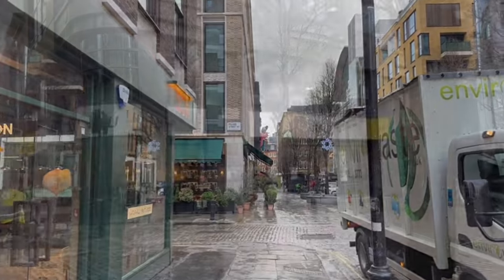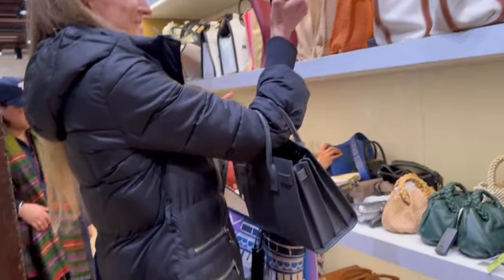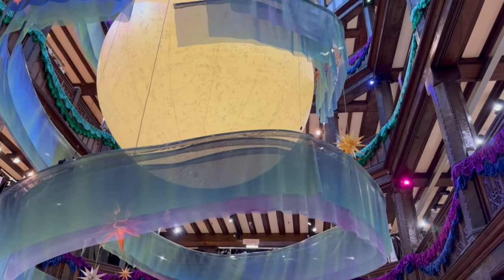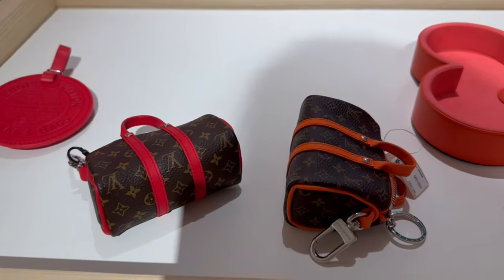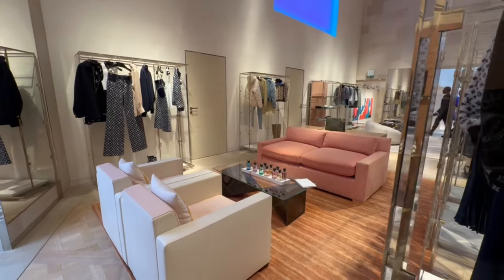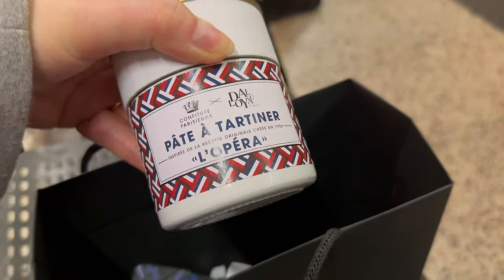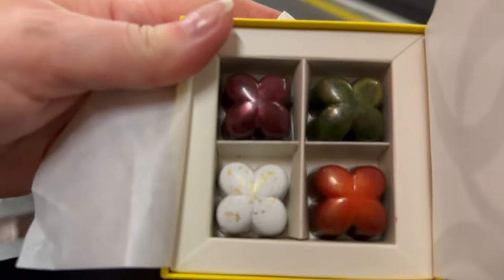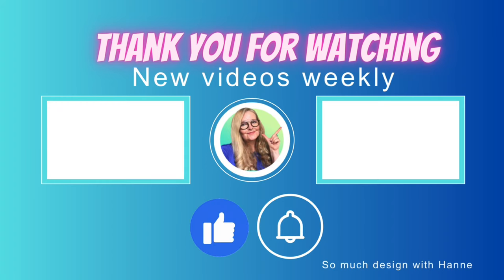LONDON LUXURY SHOPPING VLOG - FERRAGAMO & LIBERTY Sales bargains🔥 ft. LOEWE, LOUIS VUITTON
Come luxury shopping with me in LONDON . I meet up with two lovely Youtuber friends @LesleyAdina and @RominaRoseMay for some brunch at the IVY SOHO and a great catch-up. Lesley and I then seek out luxury sales at LIBERTY LONDON and FERRAGAMO in New Bond Street including luxuryhandbags . We shop at LOEWE and LOUIS VUITTON as well in New Bond Street.

I hope you enjoyed this VLOG from LONDON.

Thank you for watching, it would mean so much to me as a small YouTuber if you would take a moment to SUBSCRIBE so you don't miss my latest videos - and give this VLOG some THUMBS UP love too 💕

Thanks so much for your kind support 💕.
Have a fabulous day wherever you are in the world

⭐️YOUTUBERS to follow ⭐️

* Romina Rose May - @RominaRoseMay

* @ferragamo - Main Ferragamo Youtube channel

⭐️RECOMMENDED NEXT WATCH⭐️

⭐️TIMESTAMPS⭐️

00:00 - London LUXURY Shopping VLOG
00:12 - Meeting up with Romina and Lesley
01:20 - Walking through the streets of London
04:07 - Brunch at IVY Soho with Romina and Lesley
04:44 - LIBERTY Sales - Any bargains?
10:20 - LOEWE, New Bond Street
11:49 - LOUIS VUITTON
13:17 - FERRAGAMO SALES
16:56 - Lovely gift from Lesley (Thank you so much!)
17:56 - Design reflections

⭐️SOCIAL MEDIA ⭐️

So much design
London SE8 9FX
UK